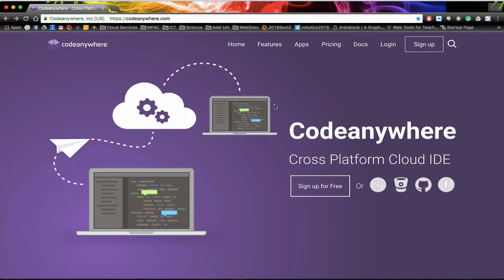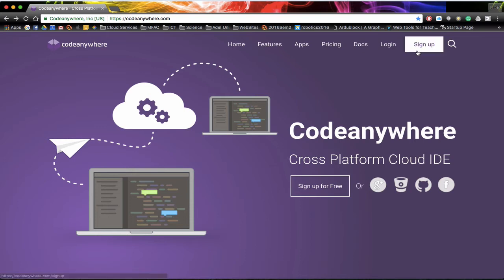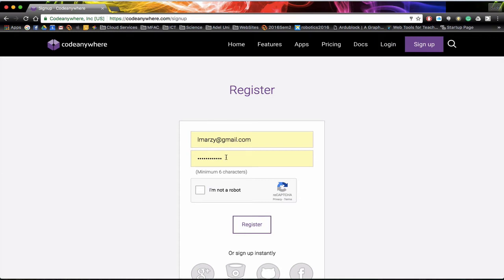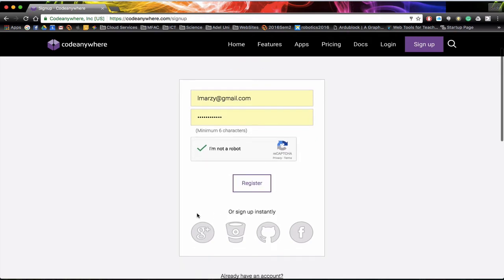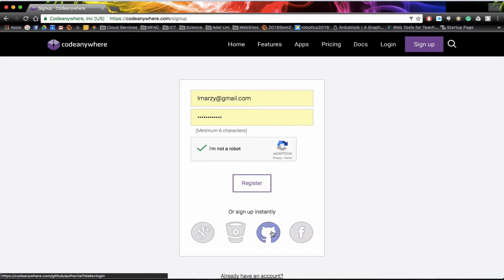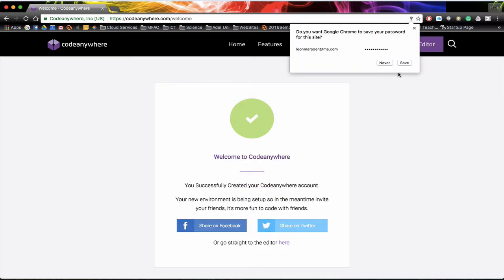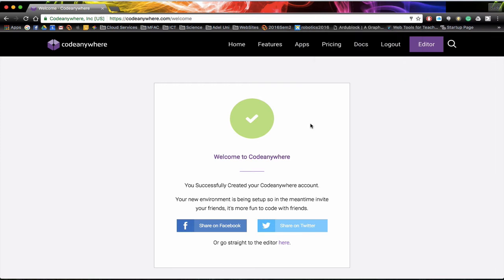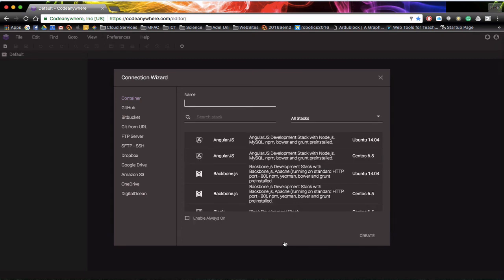How to create a Codeanywhere account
This tutorial we will create a codeanywhere account. Reminder, that the school email may not work and you will need to use a private email sometimes such as a gmail account.

The second video in the series is: Creating A Codeanywhere Server Stack for dynamic websites.